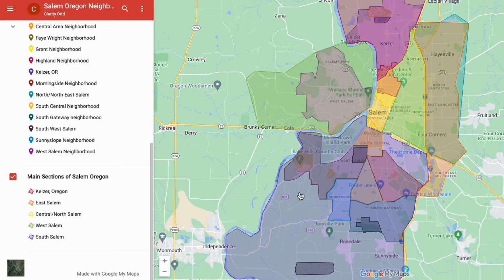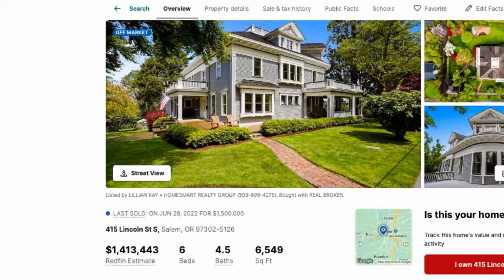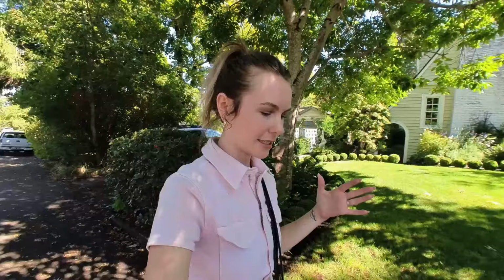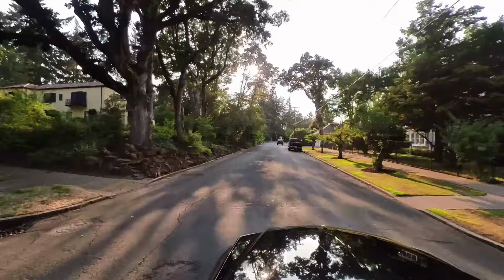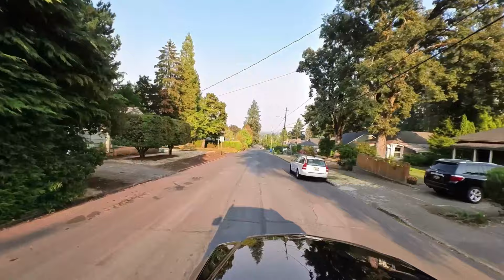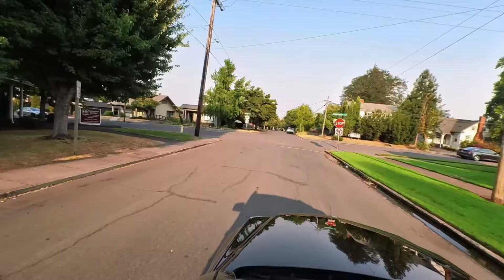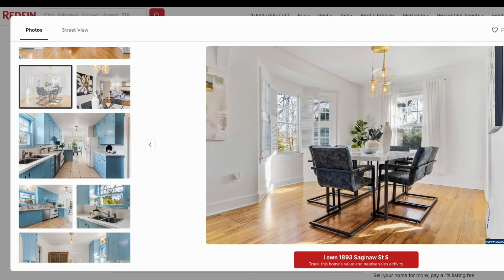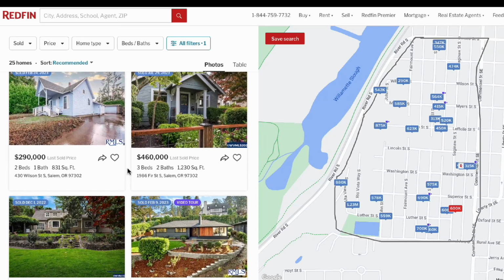Fairmount VLOG Tour | Historic Homes in Salem Oregon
In this video, we talk about the South Central Neighborhood of Fairmount Hill located in S Salem.

This is one of a few neighborhoods in Salem where you're close to downtown, you can find a historic home and you are surrounded by mature trees, and great neighbors.

We will walk around, drive and jump on the web to better understand this neighborhood in Salem Oregon.

*🤔 Ready to start the conversation about buying a home in Oregon?*
Take the next step and schedule your 1-1 consultation!

❇️ Clarity Odd's 'Things To Do in Salem Oregon' Google Guide [FREE]

HomeSmart Realty Group - Clarity Odd